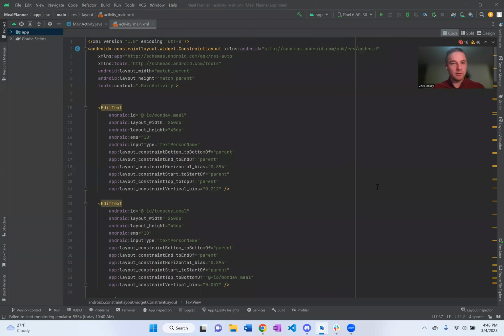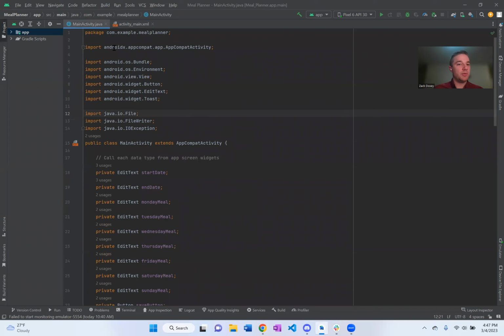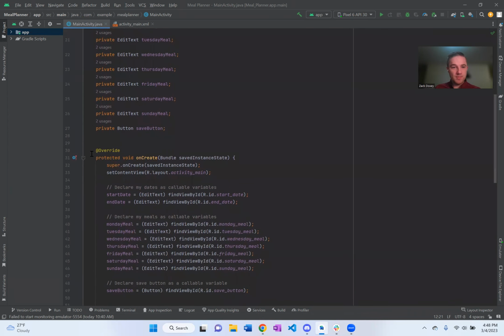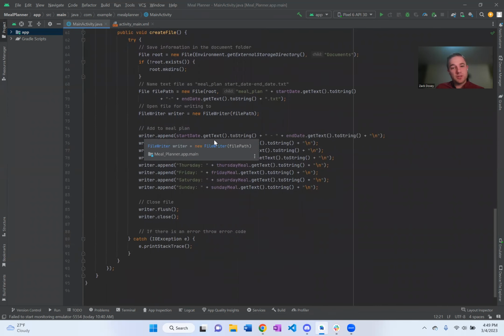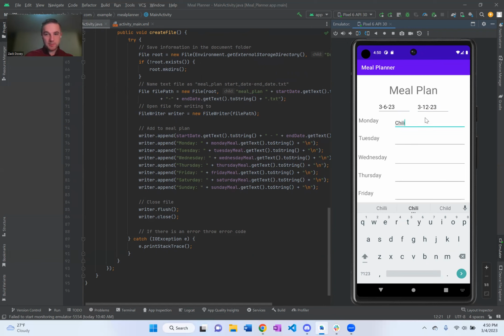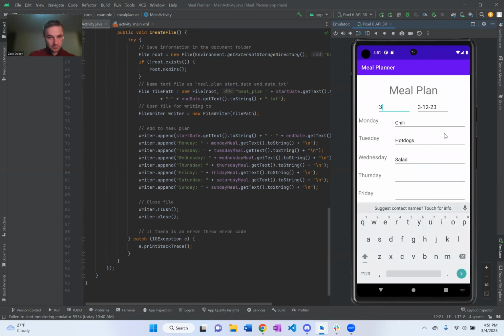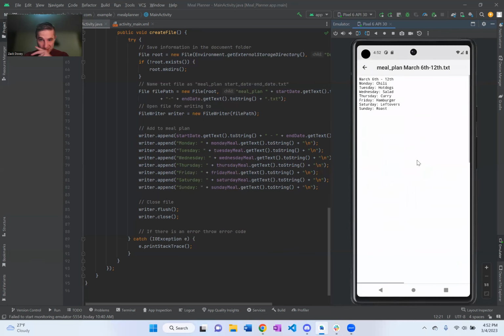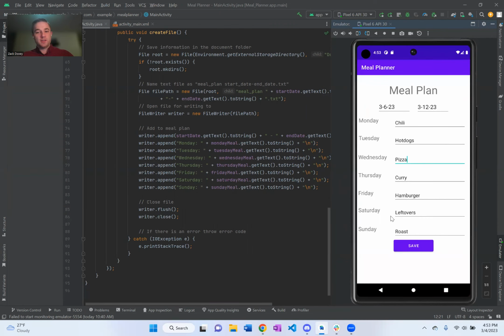Meal Plan Mobile App (Java)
Basic meal plan app in Java. Here is a link to the GitHub repository: